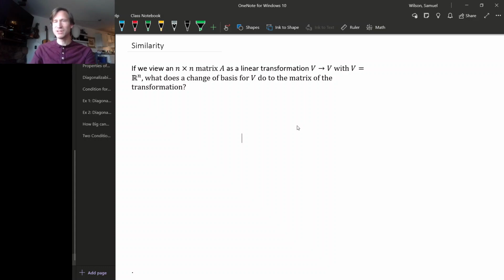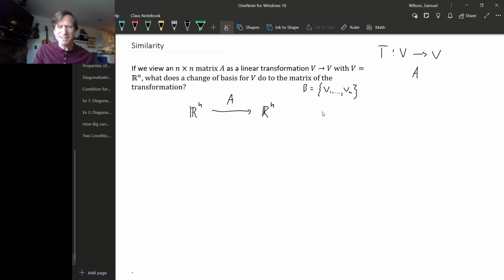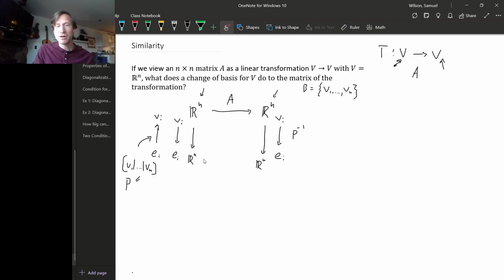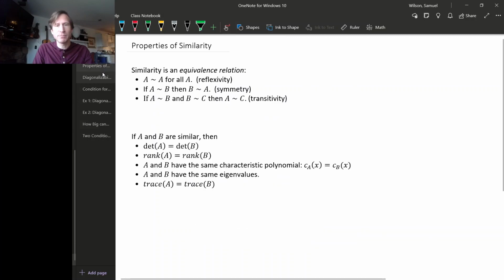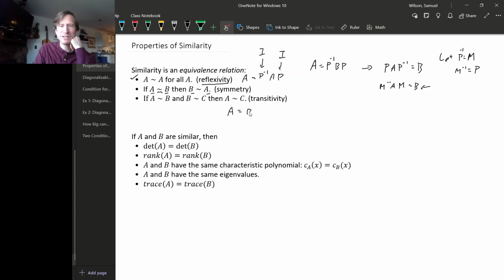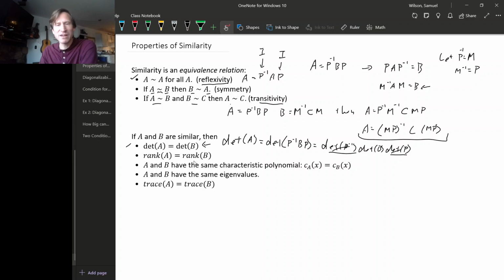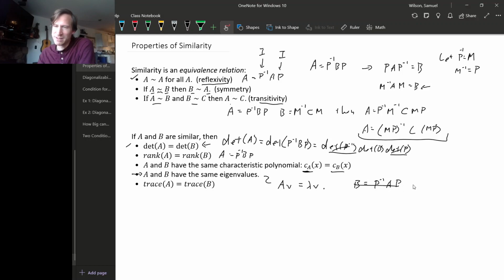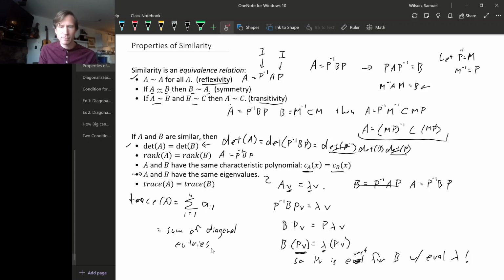7.2 1 - Similarity